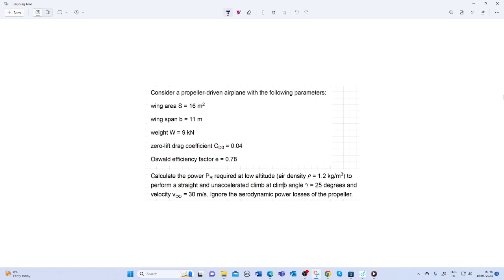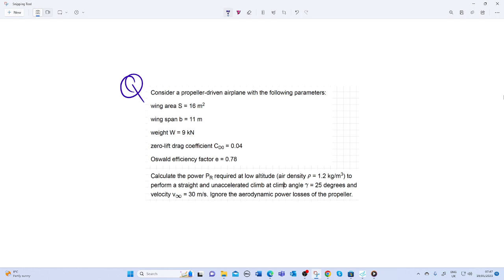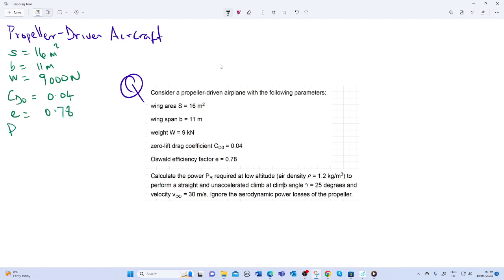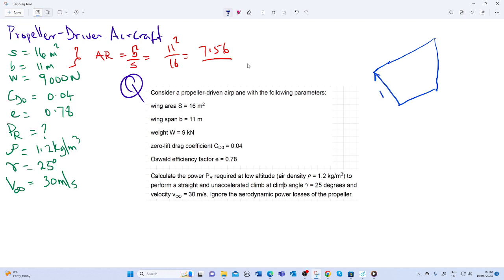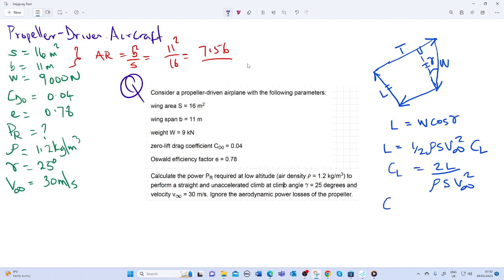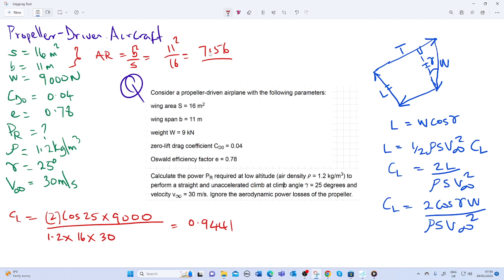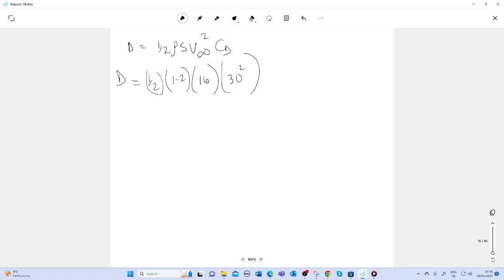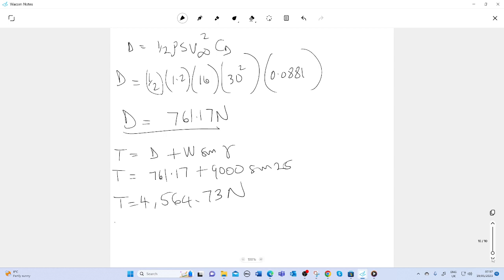How to calculate the Power required, Drag, Thrust of a propeller driven aircraft at sea-level flight